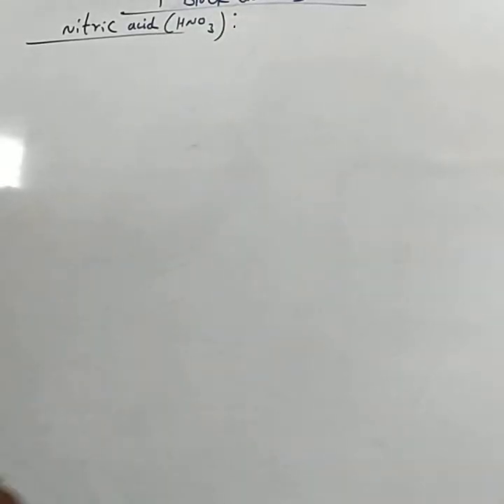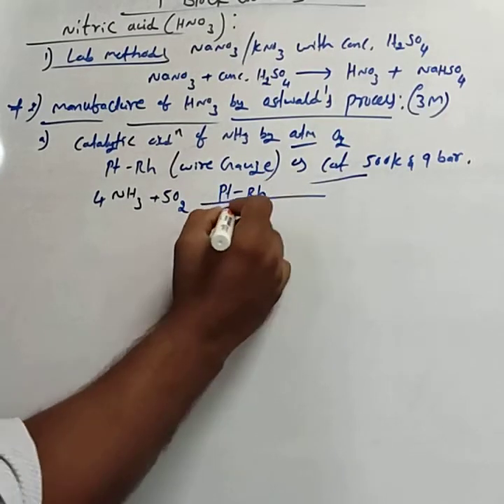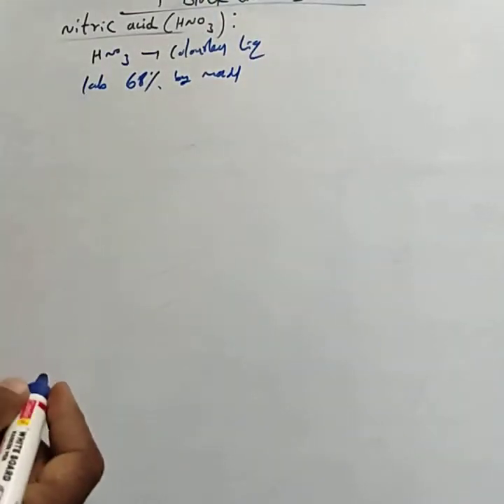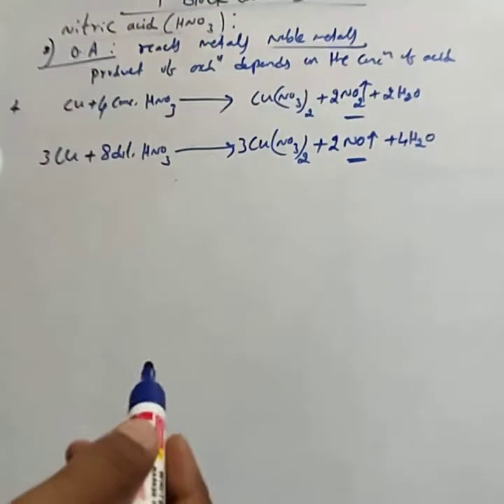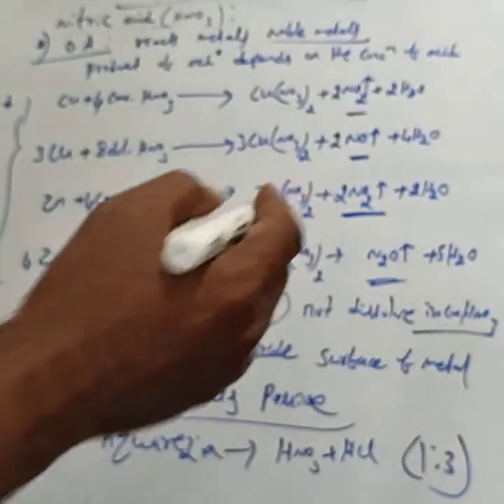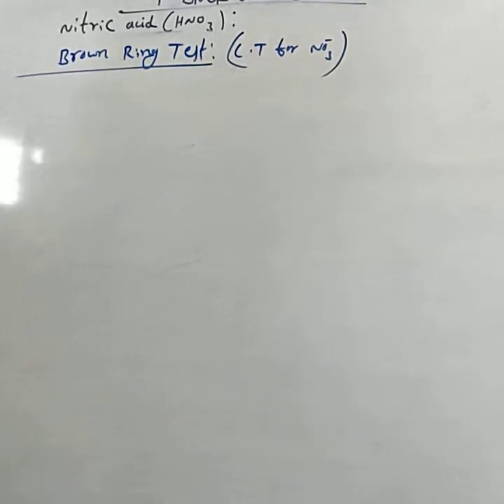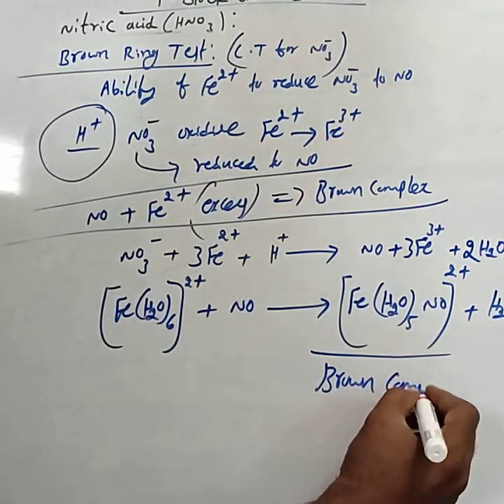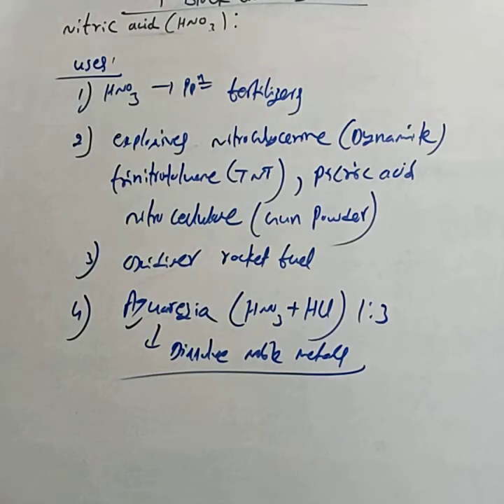P - block element's part - 6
Preparation of nitric acid and properties